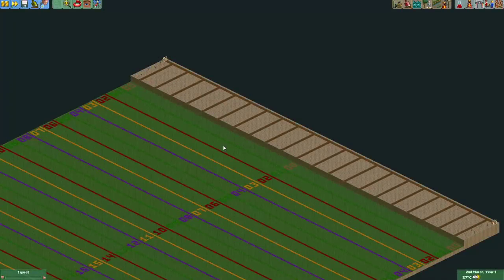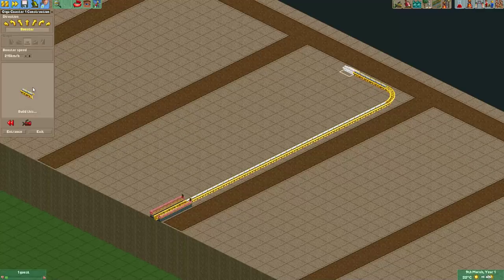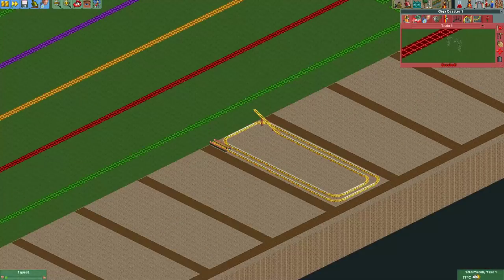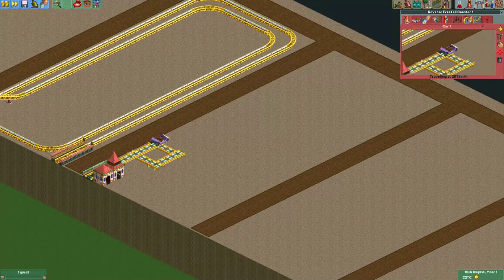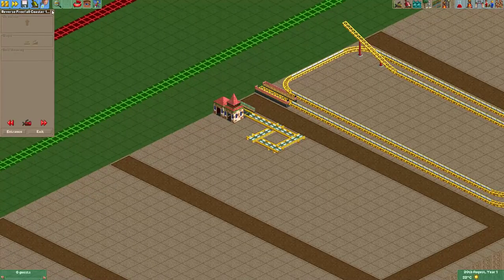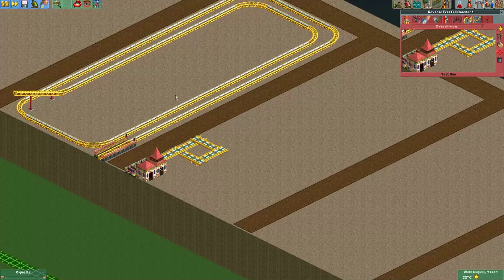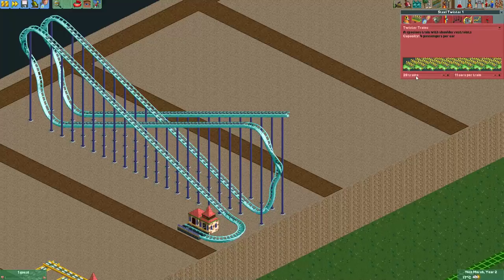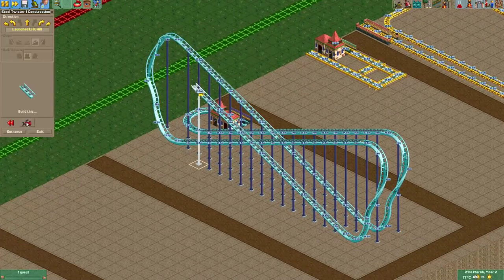Git Gud at OpenRCT2 #46: Breaking the sound barrier!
In this video I will try to build a rollercoaster that goes faster than the speed of sound! Of course, I will also launch and crash a few of these contraptions :) This was all done on the same as we did Multiplayer round 28 on, where everyone had to build a cannon!